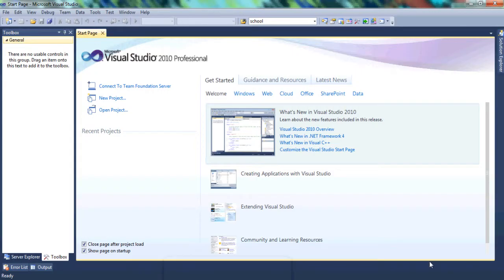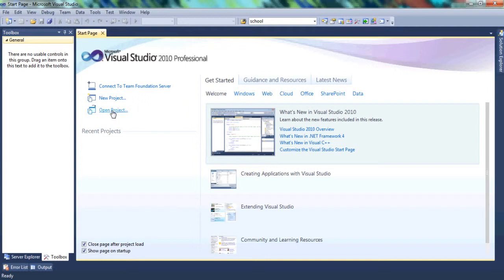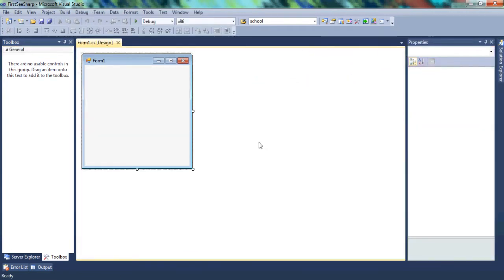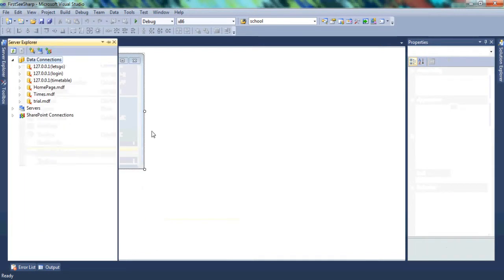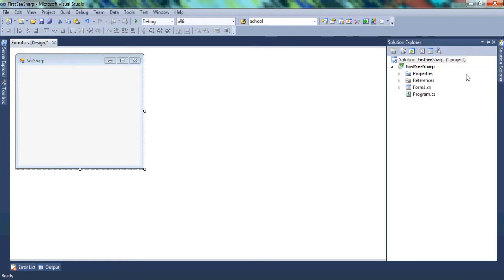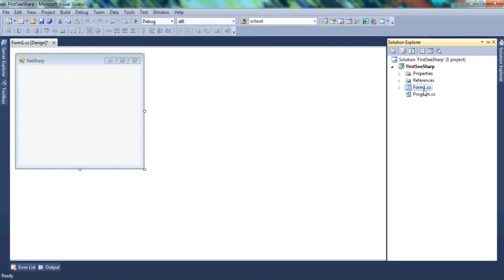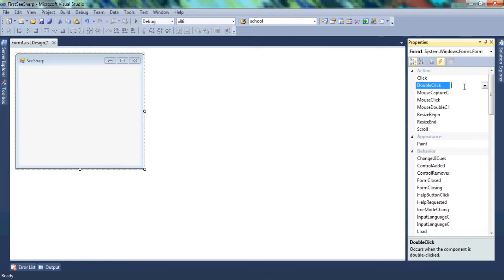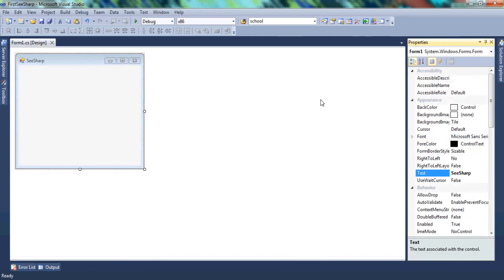Introduction to Visual Studio and SeeSharp C# Winforms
Introduction to the SeeSharp channel and a walk-through of Visual Studio (relevant to Visual studio 2010 / 2012 / 2013)